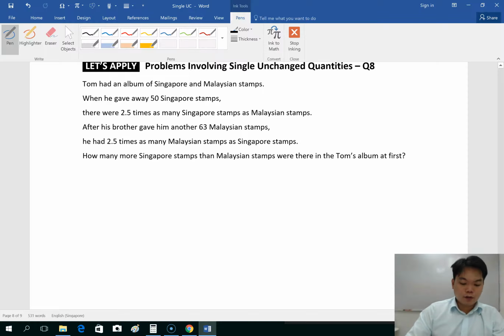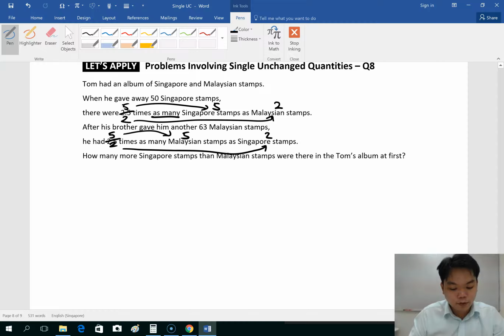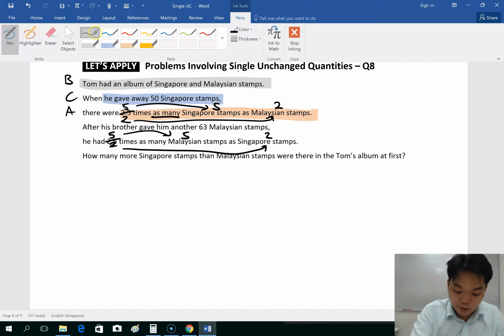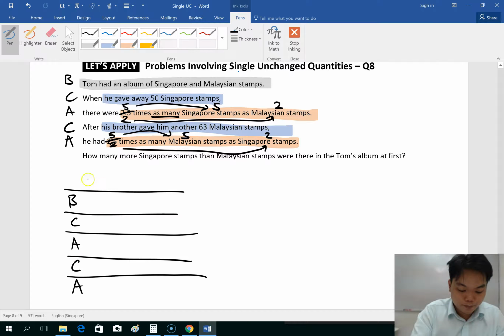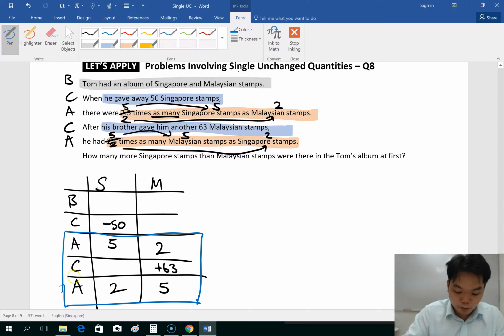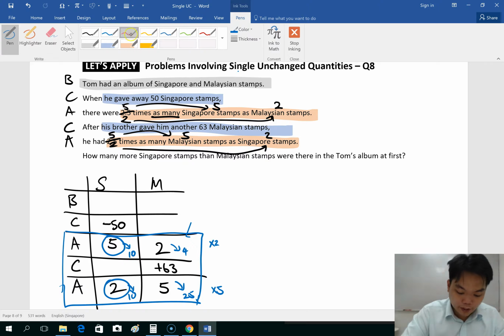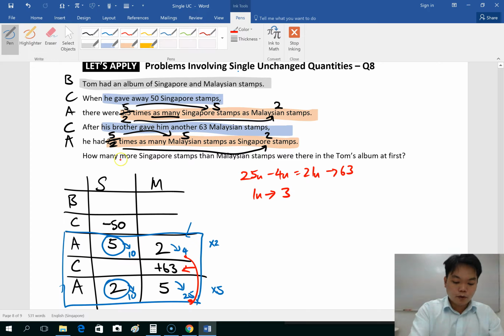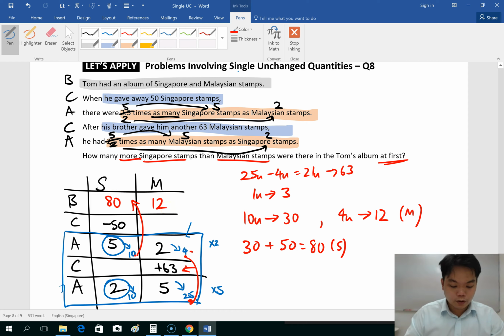UTM@P5/6 Chapter 01 Single Unchanged Q8